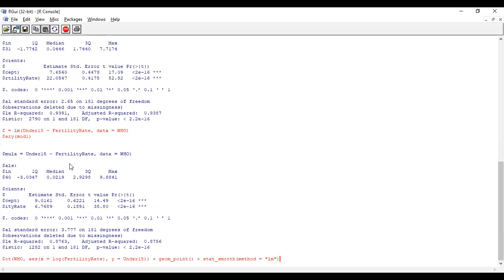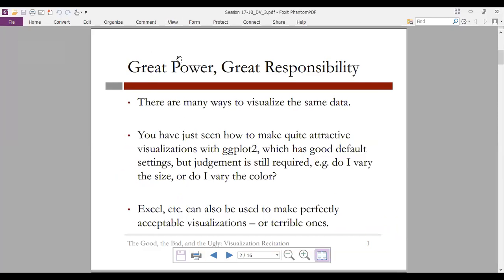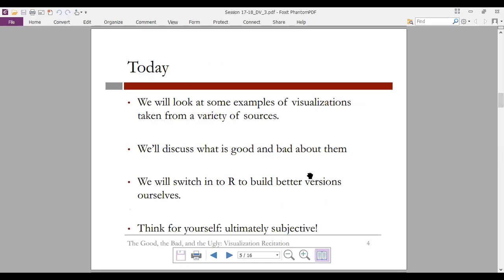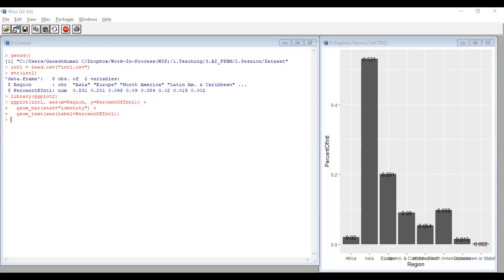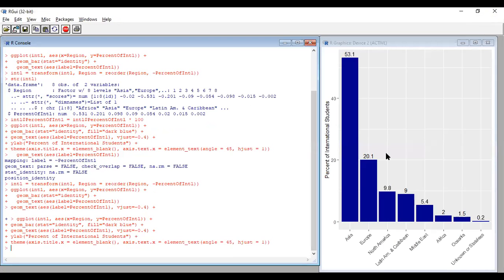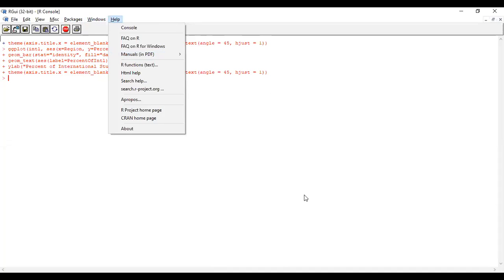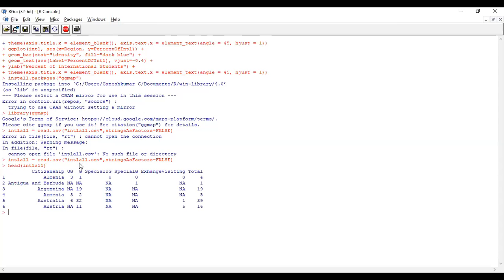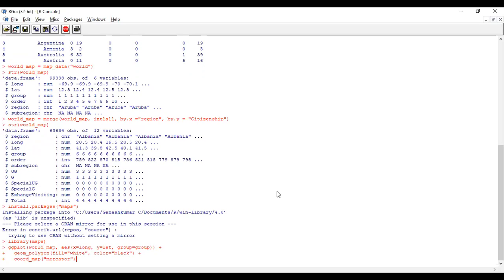Session 18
AIFS-FPBM